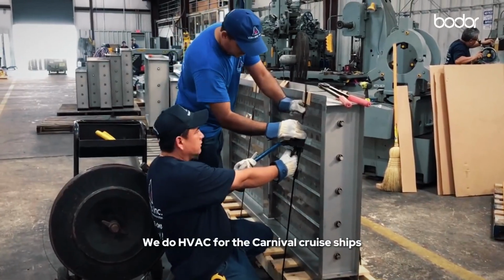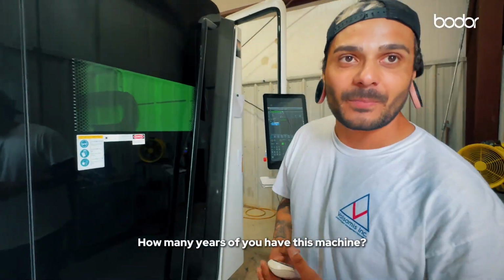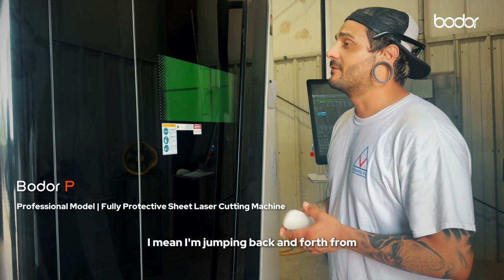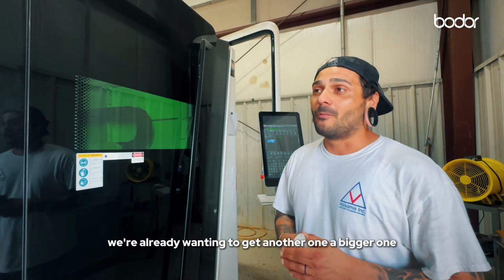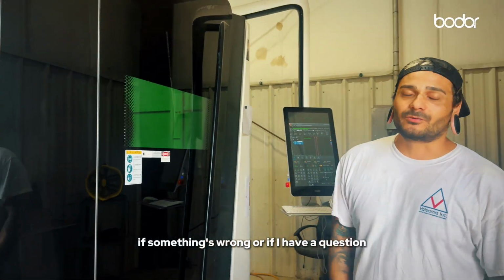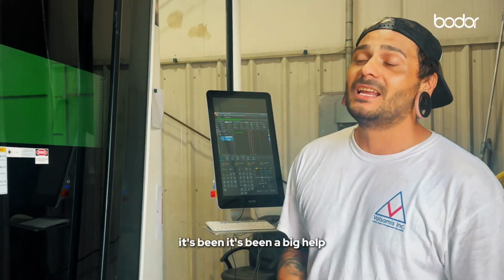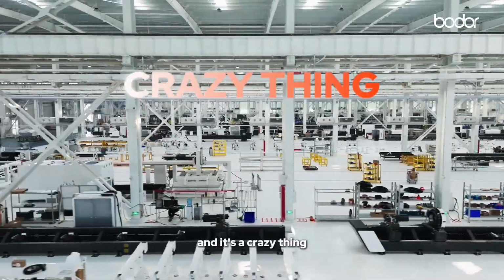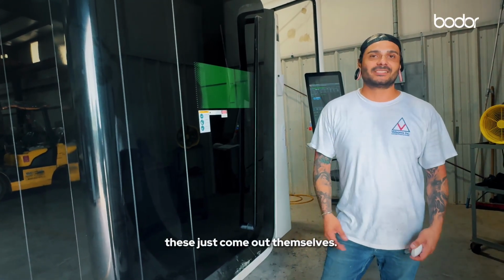𝗨𝗦𝗔 𝗜𝗻𝗱𝘂𝘀𝘁𝗿𝘆 𝗔𝗽𝗽𝗹𝗶𝗰𝗮𝘁𝗶𝗼𝗻𝘀: 𝗧𝗿𝘂𝘀𝘁𝗲𝗱 𝗯𝘆 𝘁𝗵𝗲 𝗖𝗿𝘂𝗶𝘀𝗲 𝗟𝗶𝗻𝗲 𝗜𝗻𝗱𝘂𝘀𝘁𝗿𝘆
𝗧𝗿𝘂𝘀𝘁𝗲𝗱 𝗯𝘆 𝘁𝗵𝗲 𝗖𝗿𝘂𝗶𝘀𝗲 𝗟𝗶𝗻𝗲 𝗜𝗻𝗱𝘂𝘀𝘁𝗿𝘆 ⚓
An Industry Veteran Chooses Bodor Laser

📍 𝗪𝗮𝘀𝗵𝗶𝗻𝗴𝘁𝗼𝗻, 𝗨𝗻𝗶𝘁𝗲𝗱 𝗦𝘁𝗮𝘁𝗲𝘀

Established in 1988, Valsamis Inc. is a marine engineering and contracting company with extensive experience in the cruise line industry.is known for delivering well-organized and reliable turnkey solutions for cruise ship repair and maintenance projects.

𝗪𝗵𝘆 𝗕𝗼𝗱𝗼𝗿 𝗣 𝗦𝗲𝗿𝗶𝗲𝘀
✔ High-Power Performance
✔ Precision for Complex Components
✔ Safety First – Safety and maintainability are paramount. Equipped with visual collision detection and active collision avoidance functions, the system ensures operational safety.
✔ Flexible Manufacturing

𝗪𝗵𝘆 𝘁𝗵𝗲 𝗖𝘂𝘀𝘁𝗼𝗺𝗲𝗿 𝗖𝗵𝗼𝘀𝗲 𝗕𝗼𝗱𝗼𝗿

For companies in the cruise line industry, reliability and service are just as important as technology. After evaluating equipment performance and support capabilities, the team at Valsamis Inc. recognized the value Bodor brings not only in advanced laser technology but also in professional service, responsive support, and industry-focused solutions.